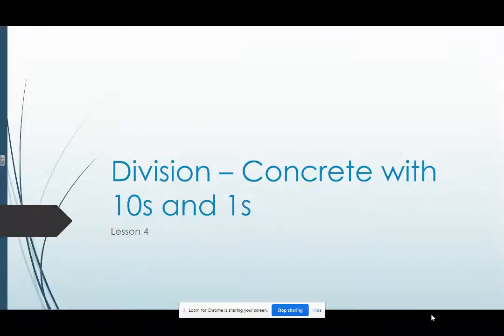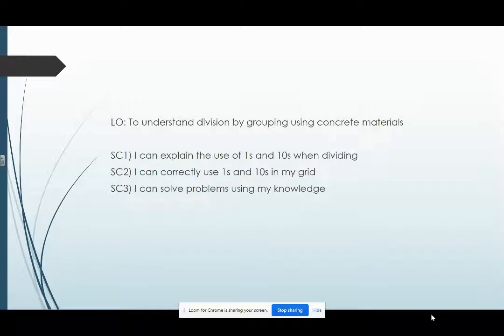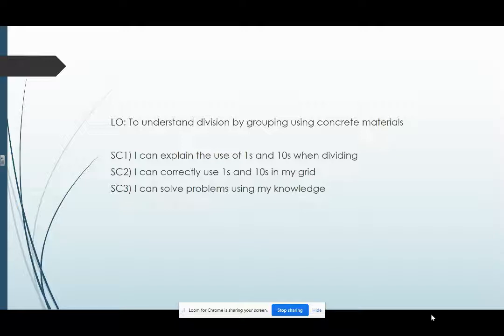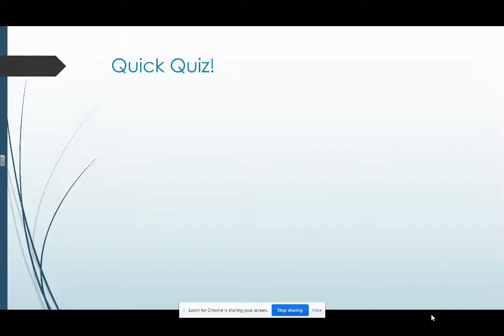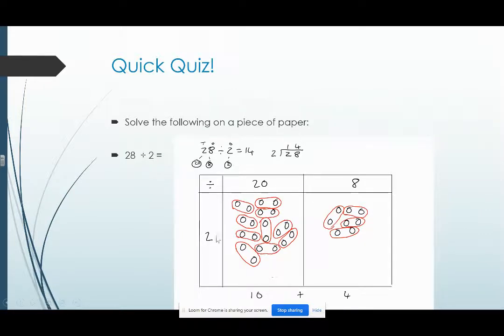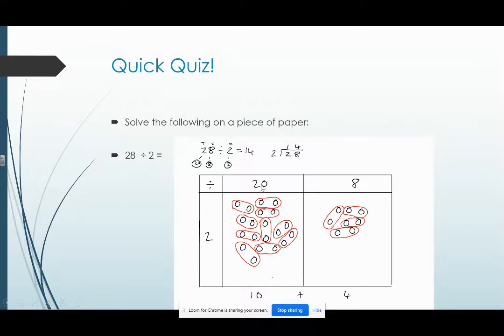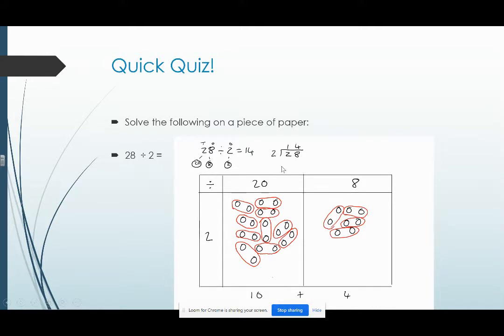Division 1s and 10s intro